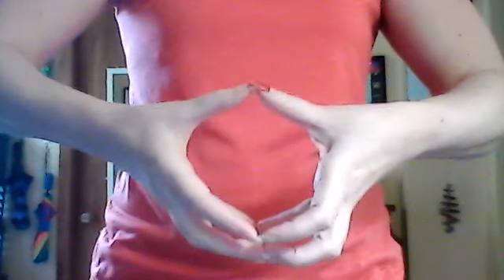Mudras for the 5 Elements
Join me for a Mudra for each of our 5 Elements, and 1 Integration Mudra!